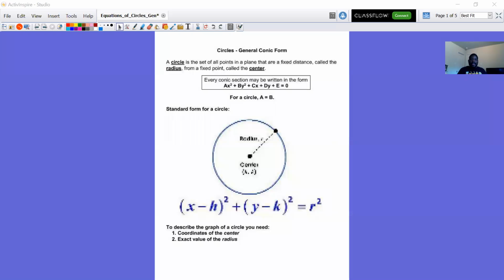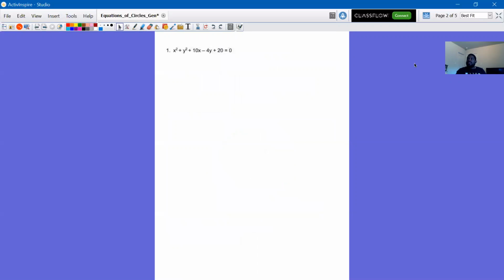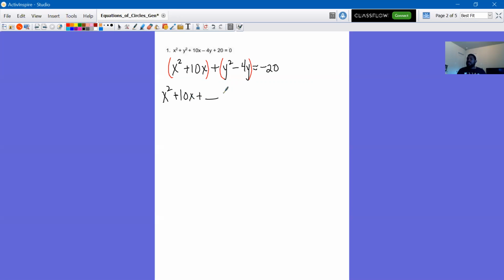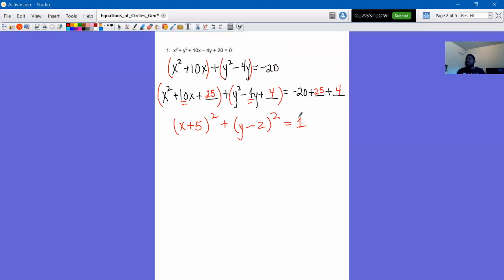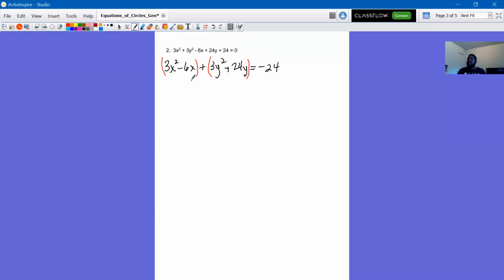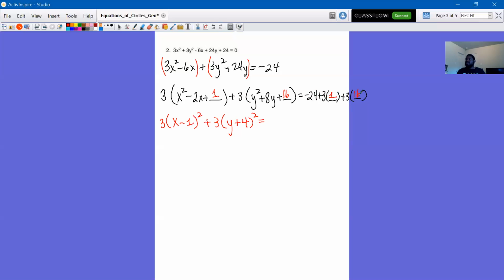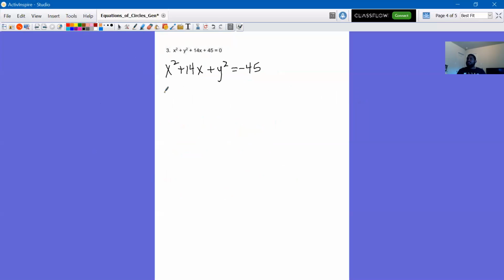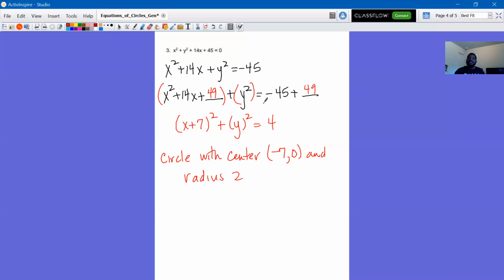General Conic Form: Circles (PreCalculus PreAP)